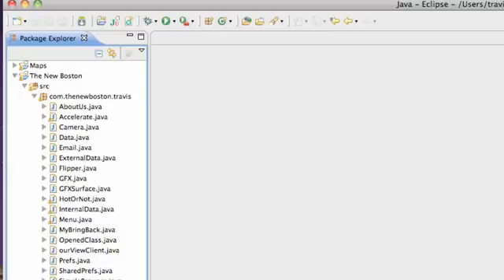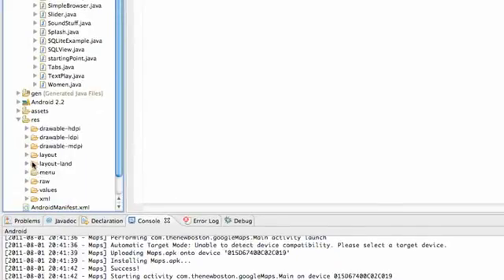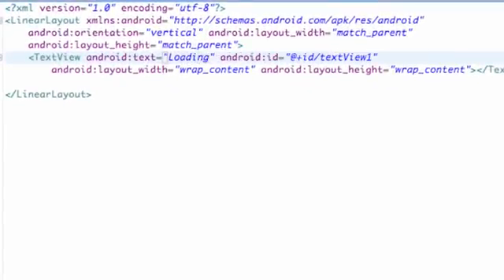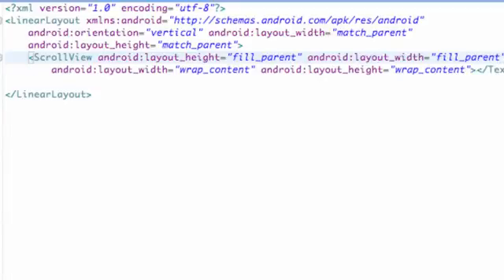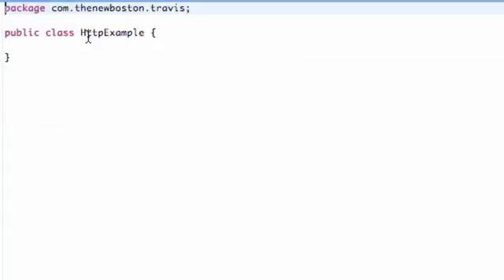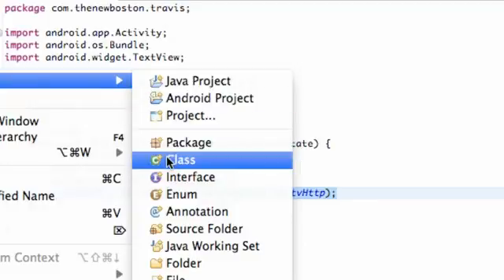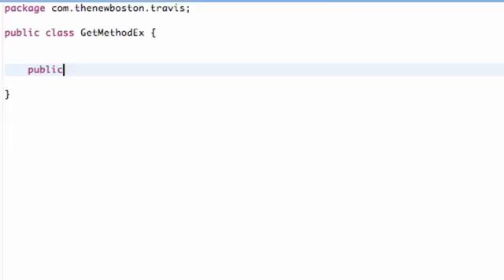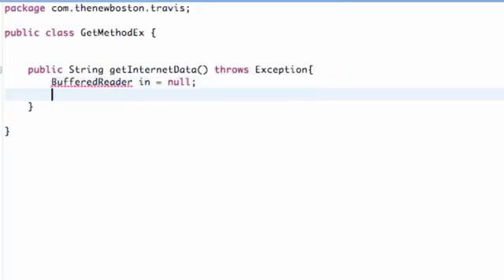Android Application Development Tutorials